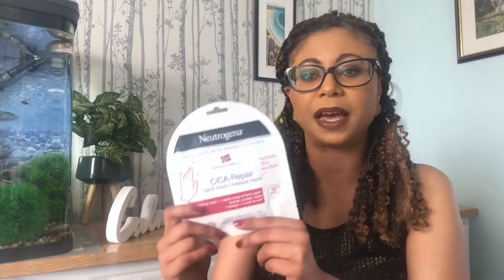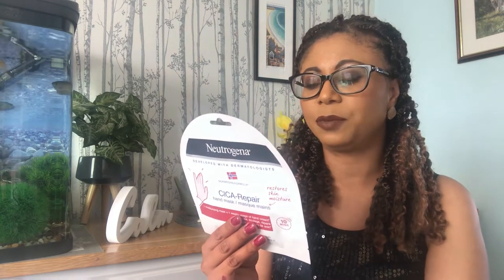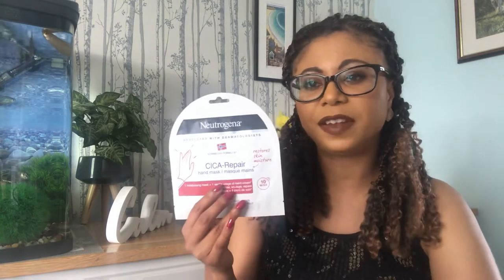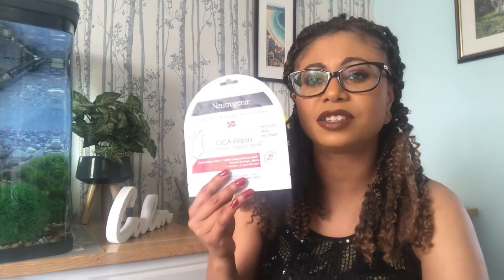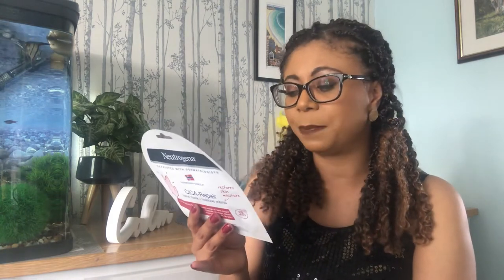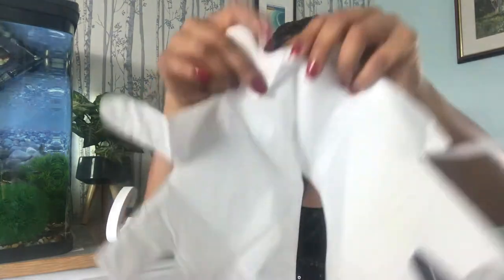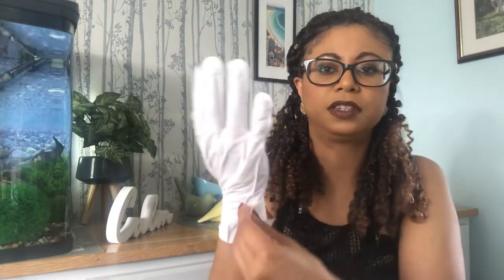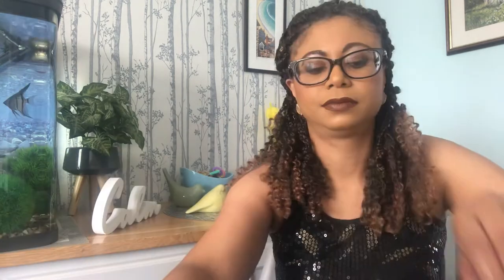Neutrogenga CICA-Repair hand mask